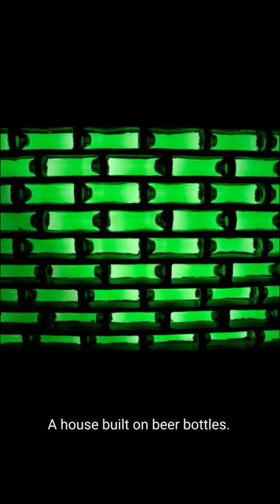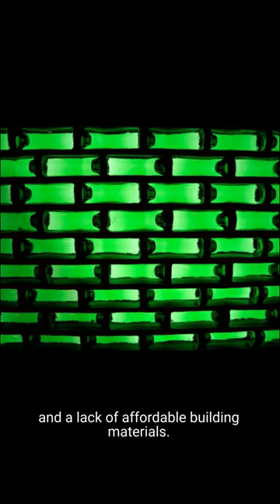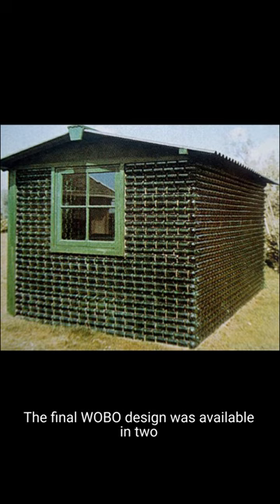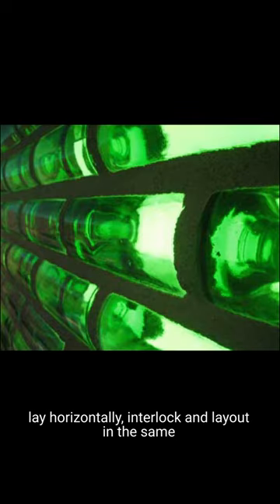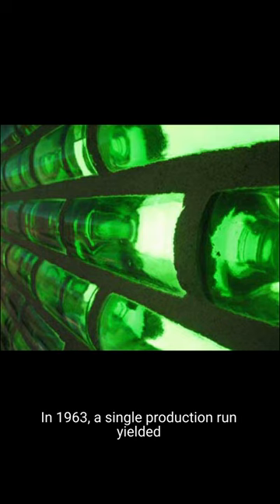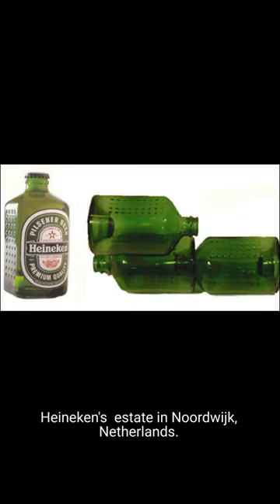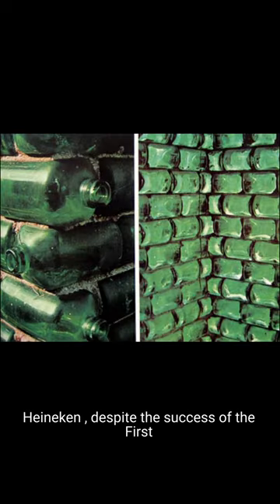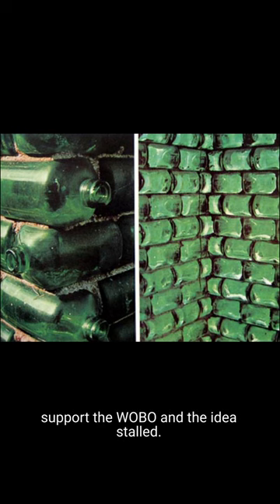A House Made Of Beer Bottles?